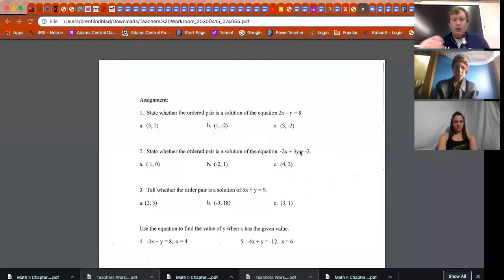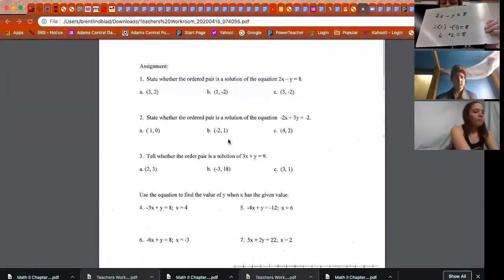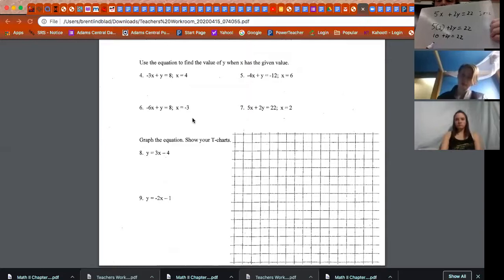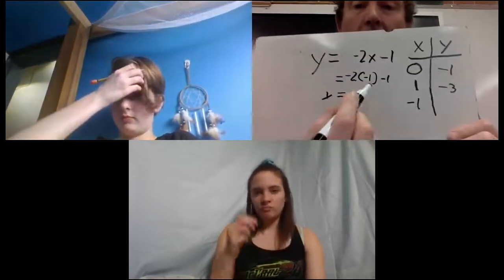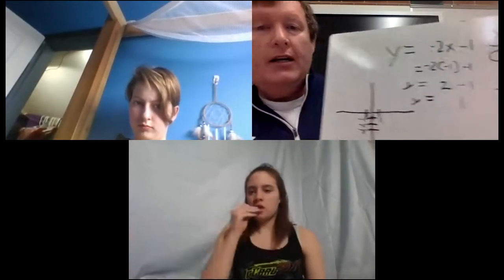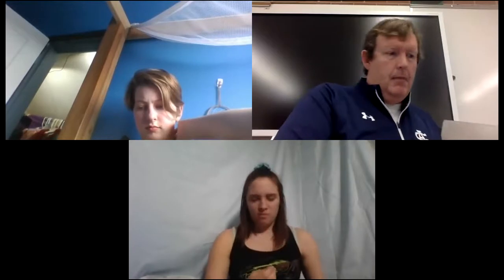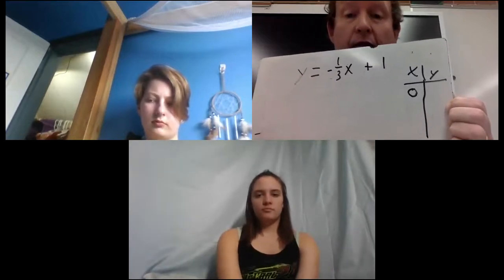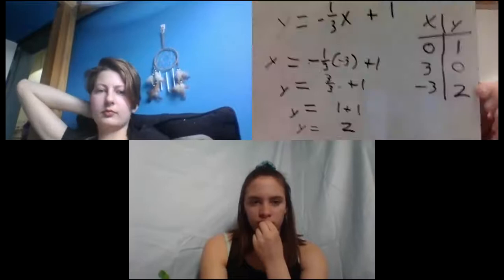Algebra Readiness Zoom Meeting 4-15 lesson 10-2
Instruction on how to do the problems on the worksheet assignment. Answers to a couple of the problems for today's worksheet.